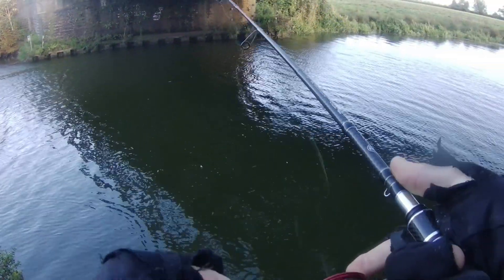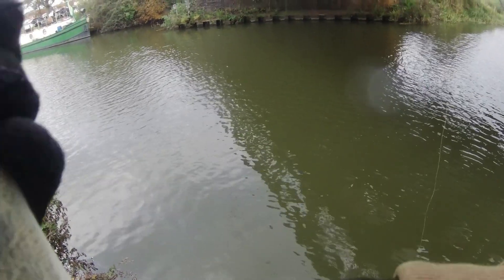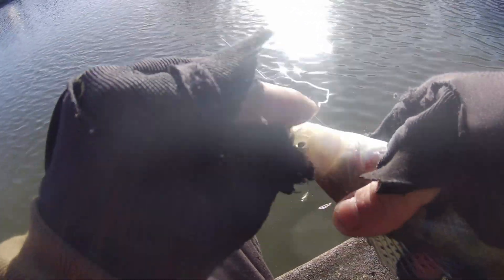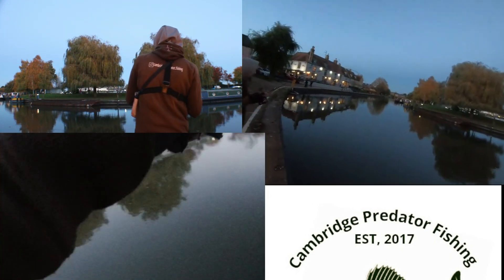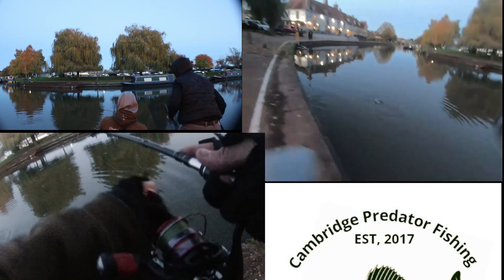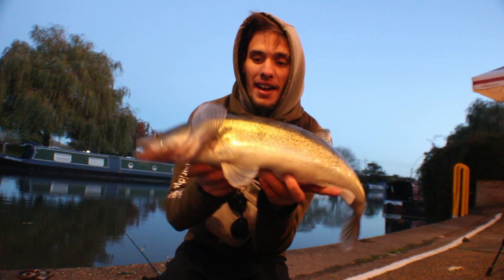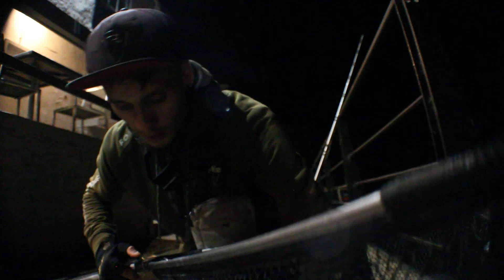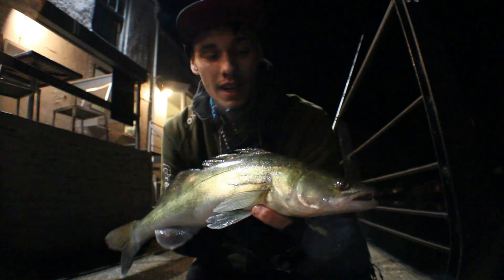Hunt for the Zander!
Join me as i head out on a long overdue zander session!